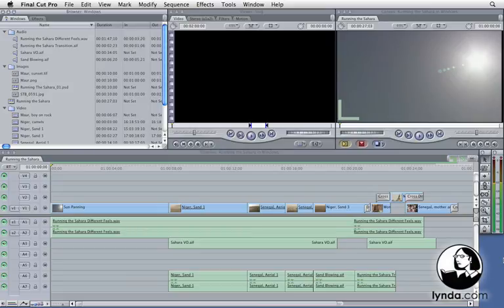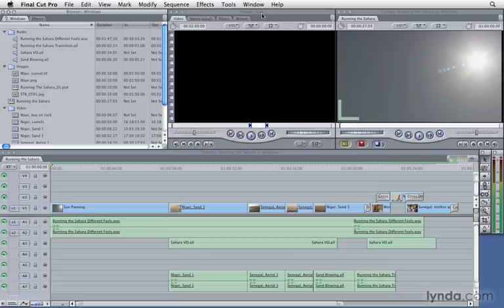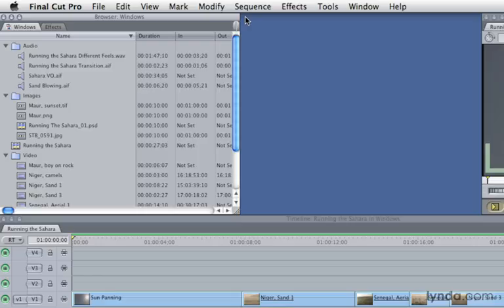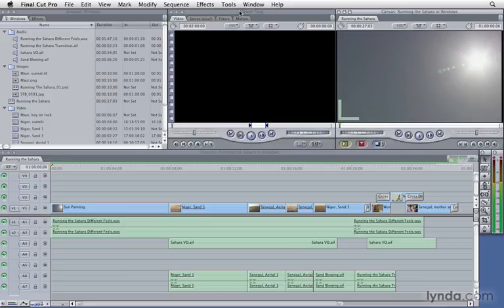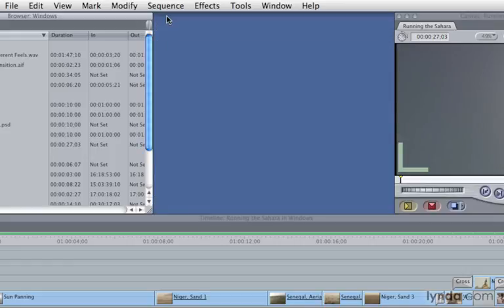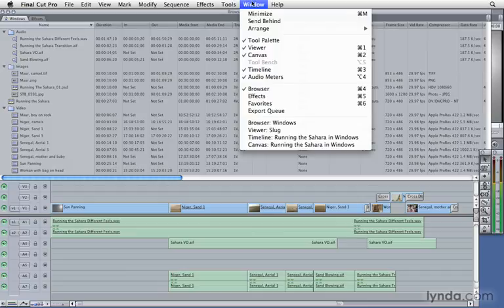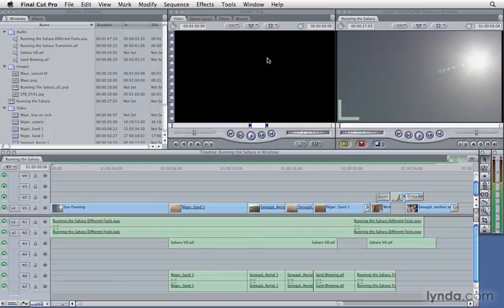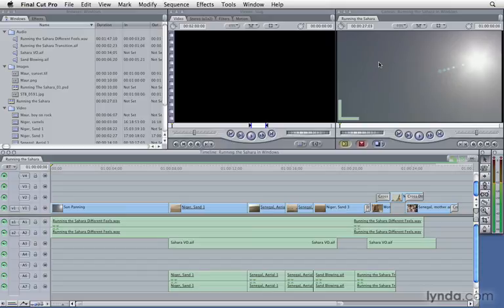04 Customizing the window layout